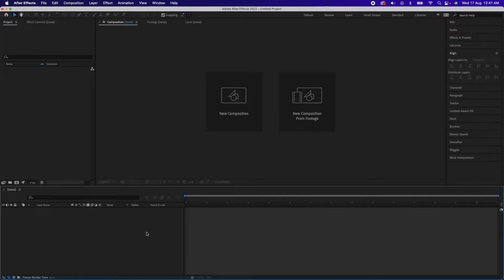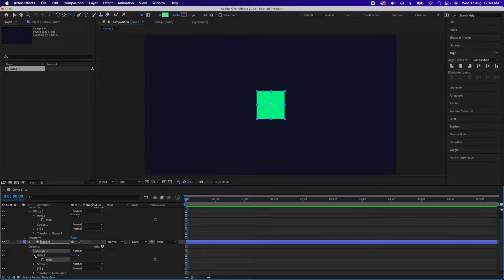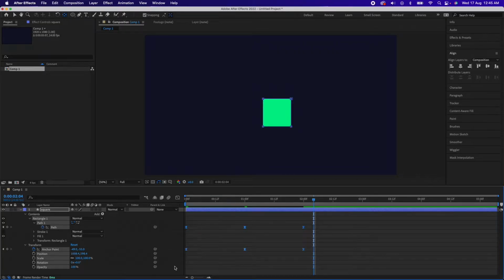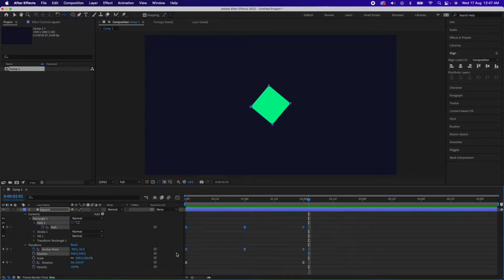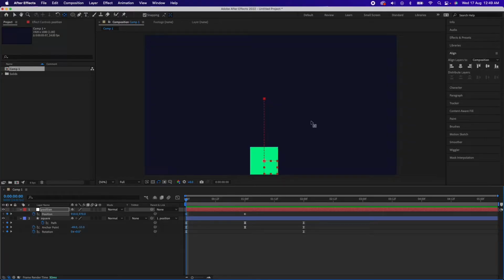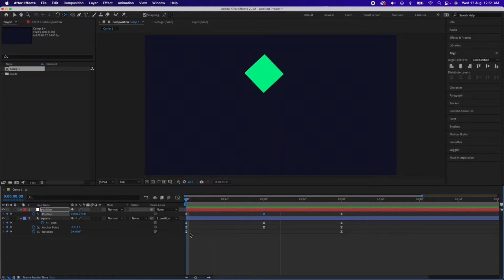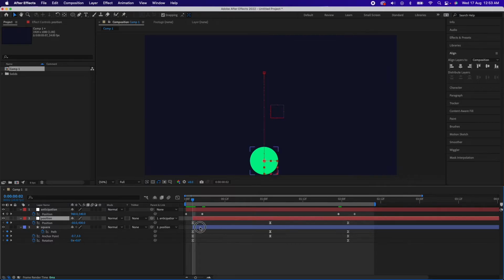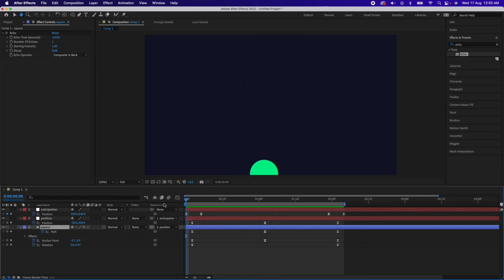Bouncing Shape Morph Animation in After Effects | Workflow & Complete Process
Official Channel @AEJuice

In this After Effects tutorial, I take you through my complete workflow and process of creating a great looking shape morph and bounce object animation. You will be able to use this method to better morph shapes and fine tune bounce animations you make in the future. This tutorial is for beginners and they can learn a lot by just looking at the complete process of animation with polish.

This is the first time I'm doing a long form video explaining the complete workflow and process.